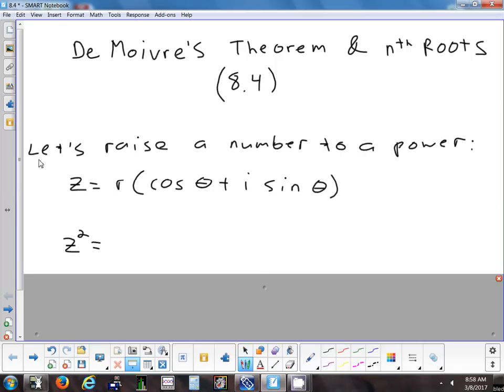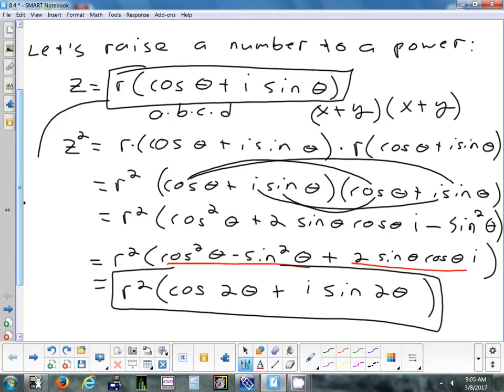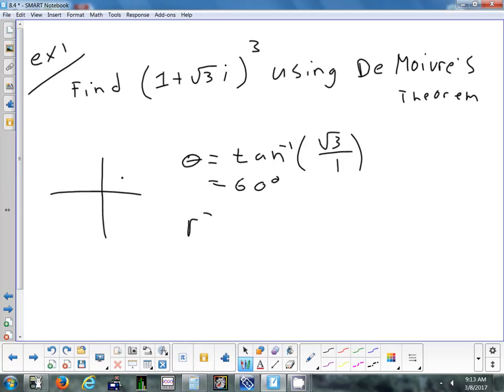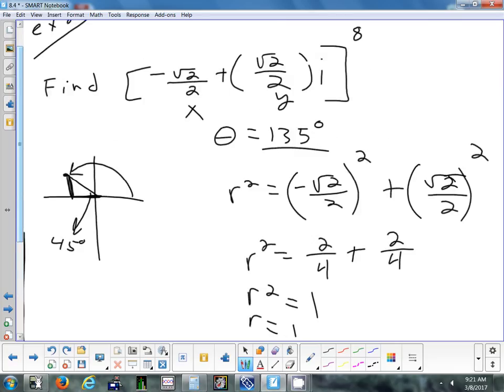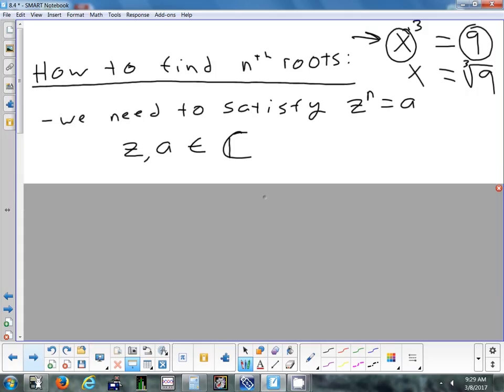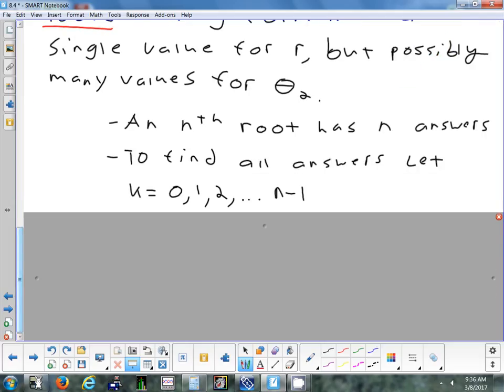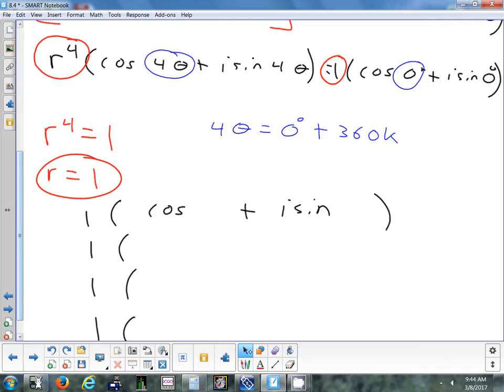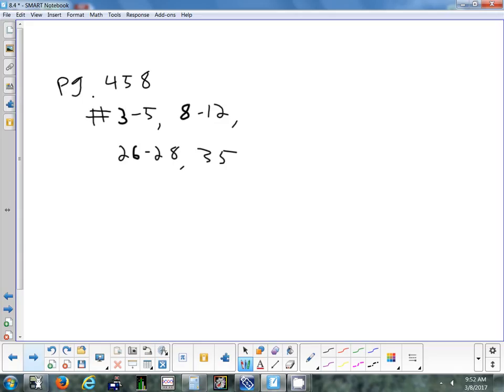8.4 De Moivre's Theorem & Roots of Complex Numbers 3-8-17